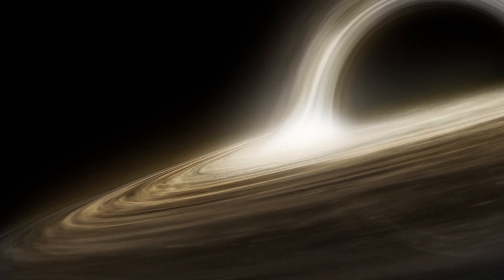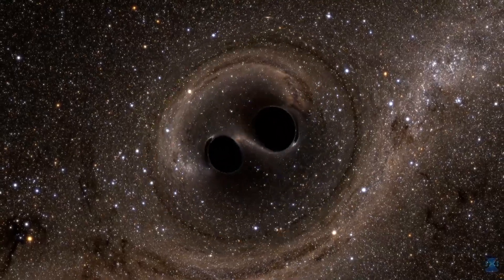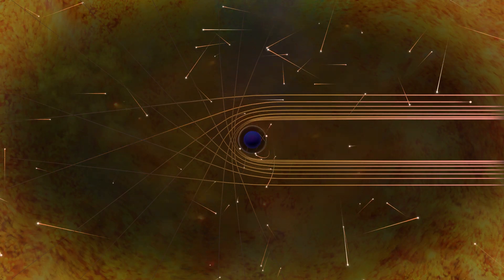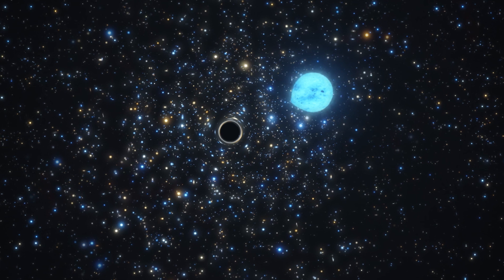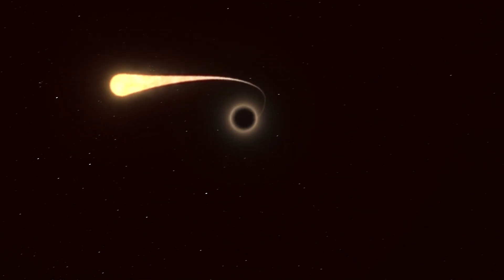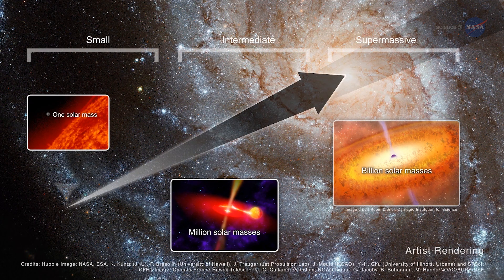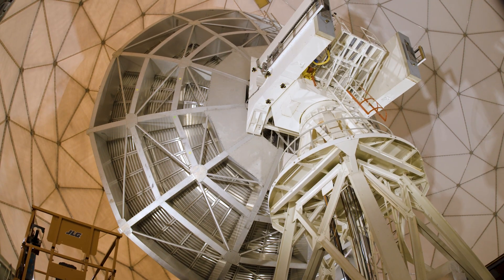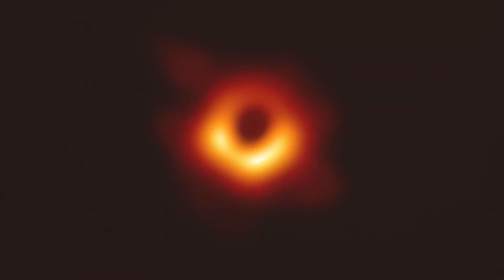Do black holes really exist? – Astrophysicist answers to black hole myths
Are black holes really terrifying maws that suck in everything around them? What happens if you fall into one? Senior researcher Tuomas Savolainen addresses some common beliefs about these fascinating and frightening phenomena.

0:27 Do black holes really exist?
1:18 Will black holes eat everything?
2:03 What happens if you fall into a black hole?
3:38 Should we be afraid of black holes?